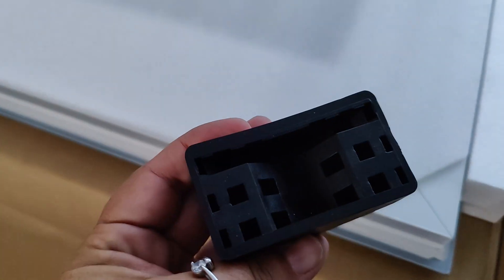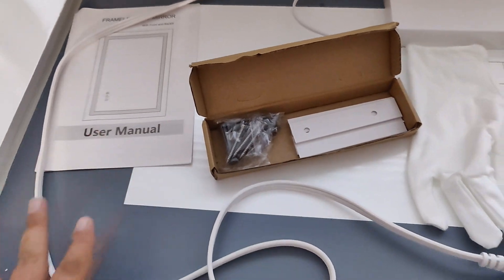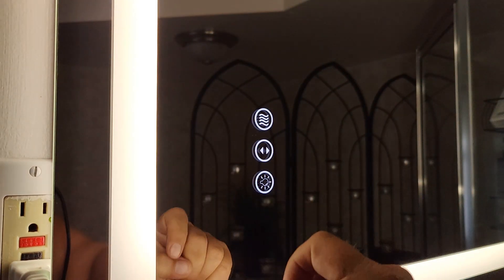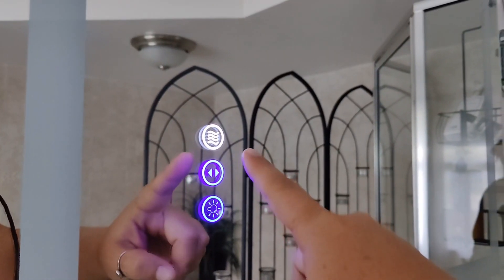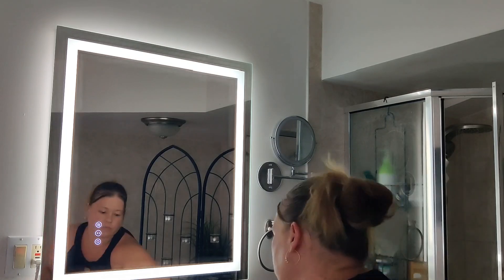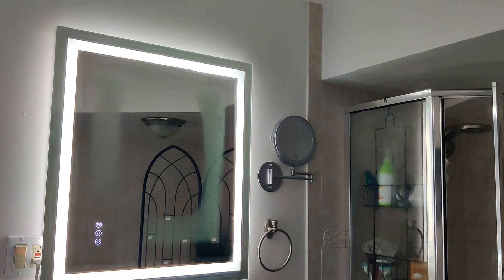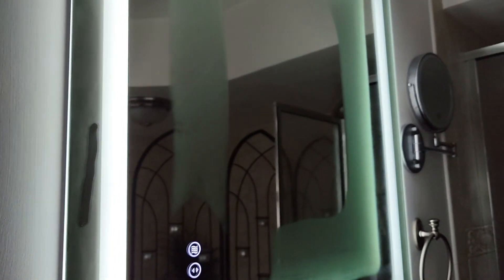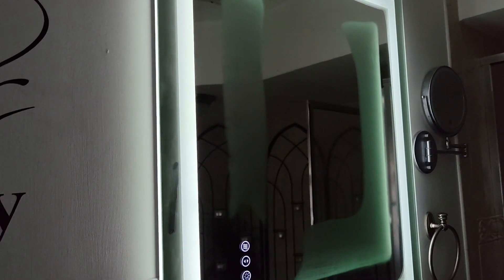Demo & Anti-Fog Test - CHARMOR Anti-Fog LED Bathroom Mirror